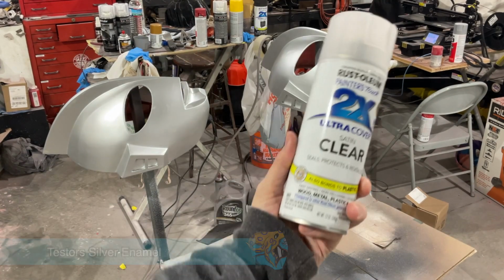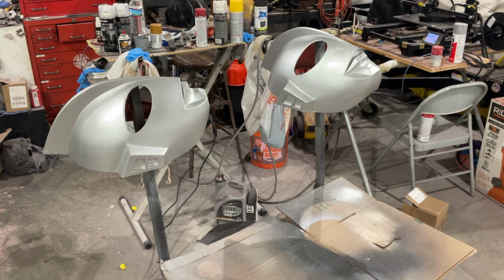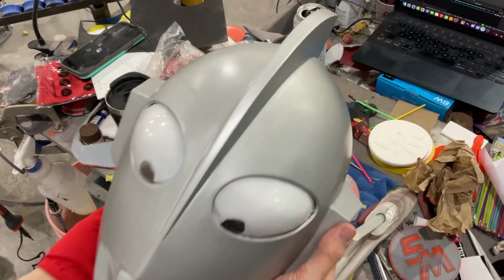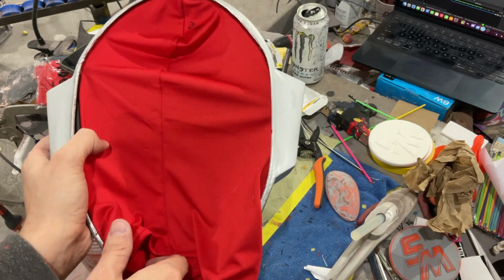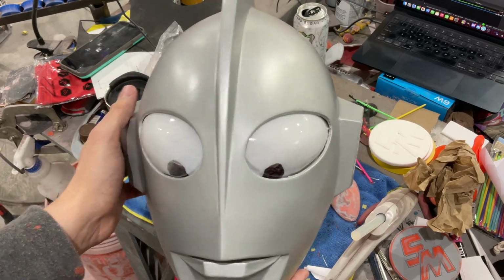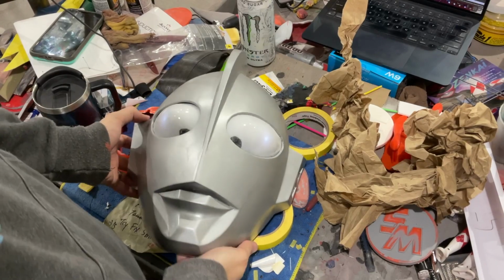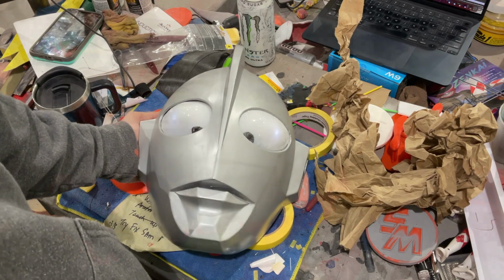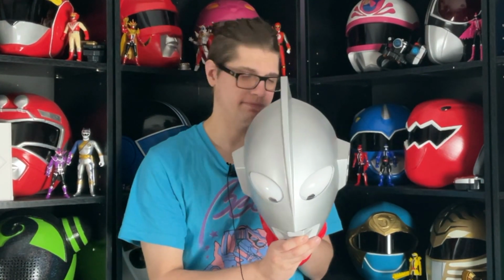Finally Completing the Big Three of Tokusatsu Helmets with Ultraman 1966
It's been awhile but we are finally knocking out another Ultraman helmet with the Original from 1966! Happy to add this one to my collection and don't worry we will have many more coming soon!